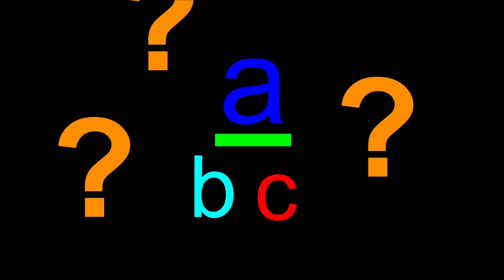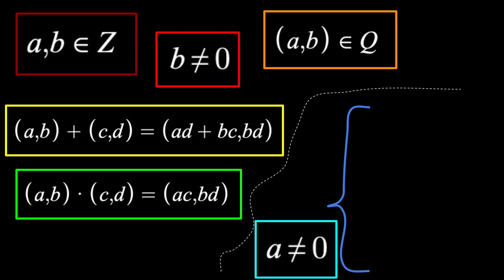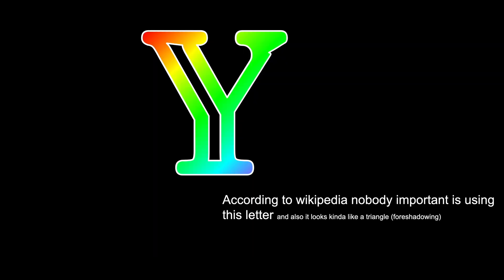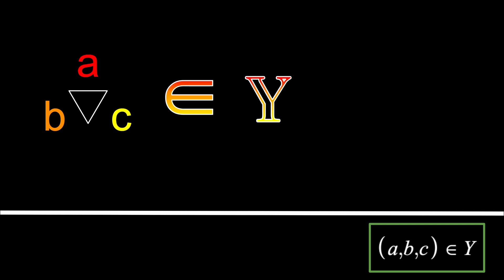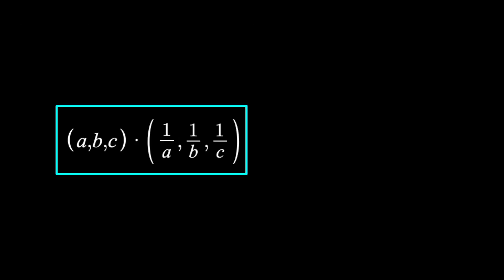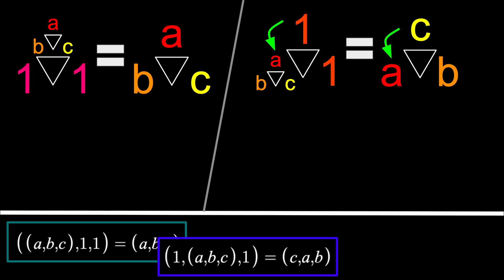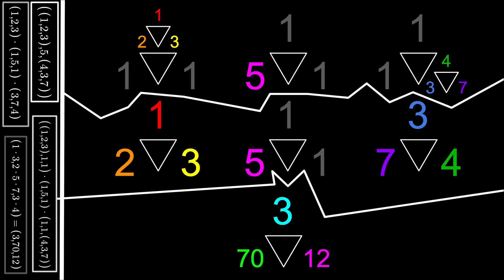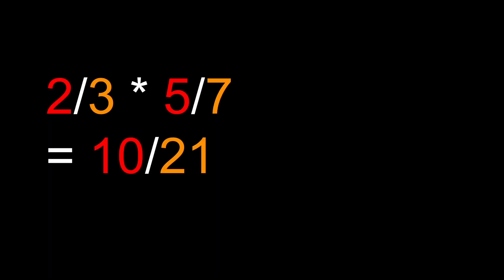I invented a NEW number system!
I can't guarantee that any of this actually works, but it was fun to mess around with. Happy new year everyone! I'm a bit late due to living in San Francisco, haha :V

69 and 420 were a bit too on the nose.